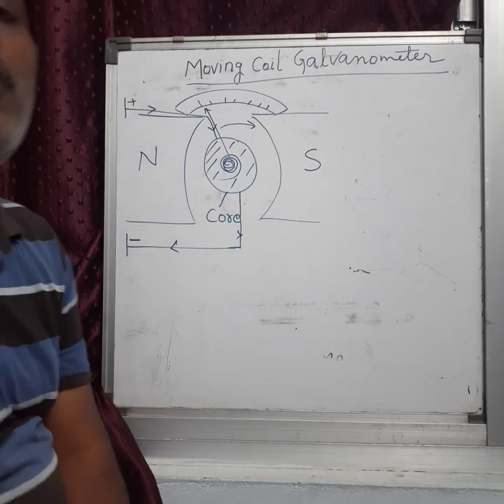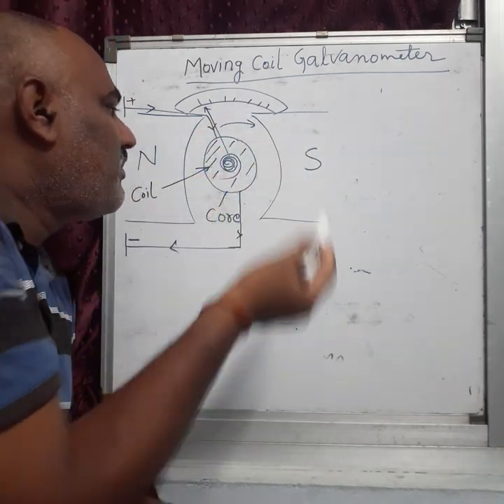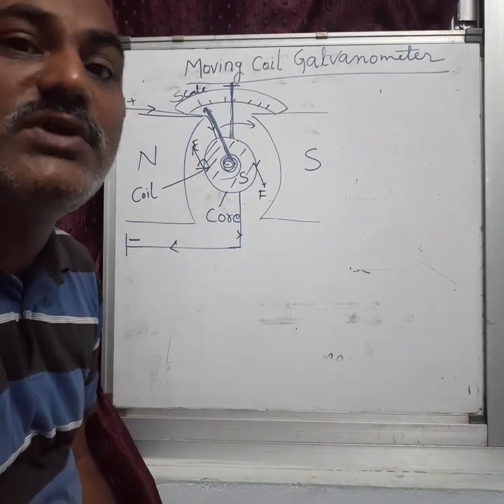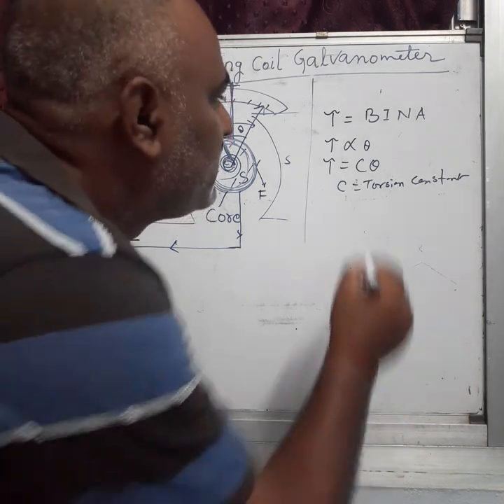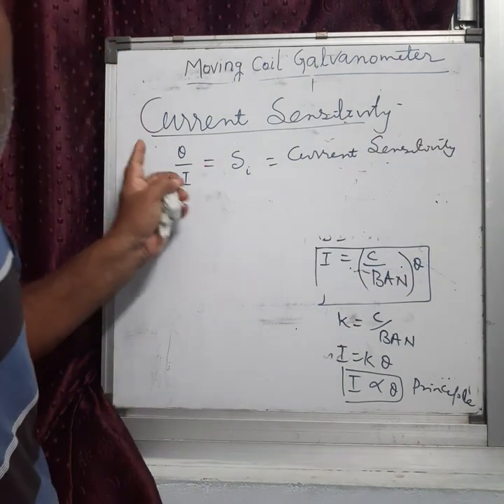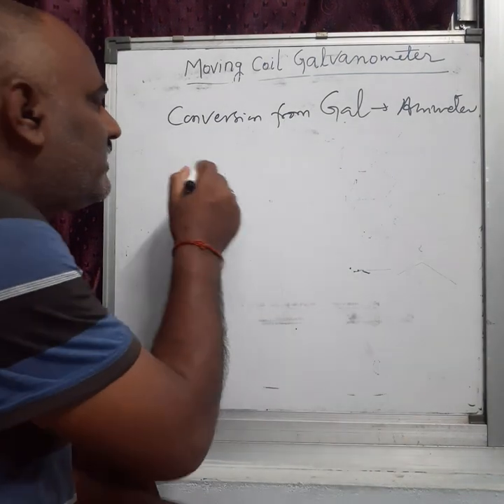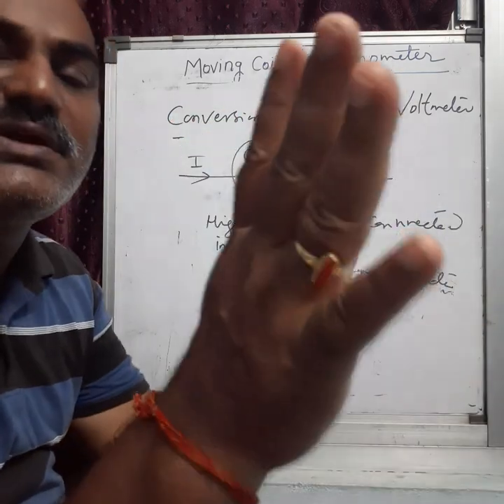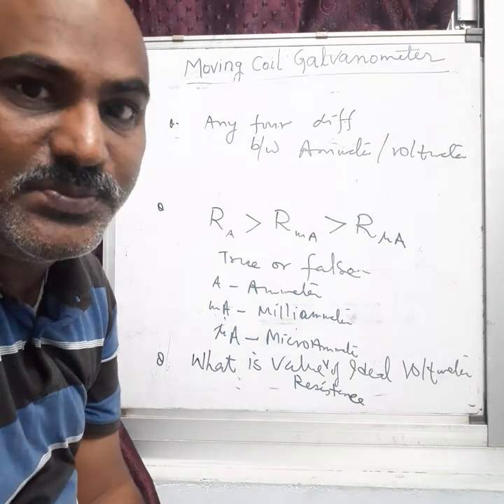Moving coil Galvanometer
Current sensitivity, conversion of galvanometer to ammeter.